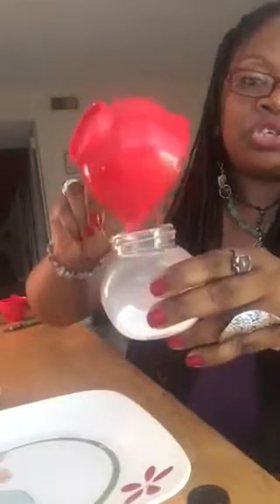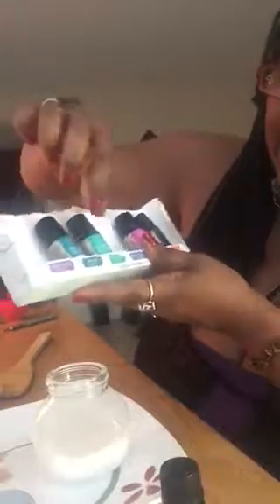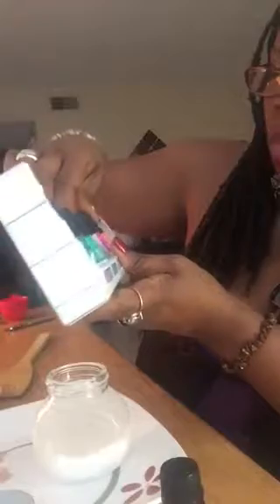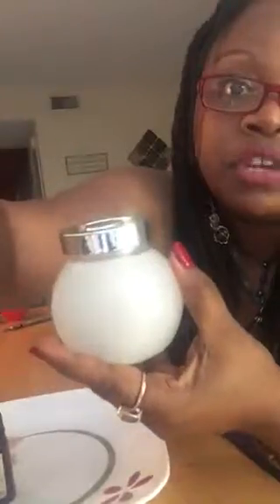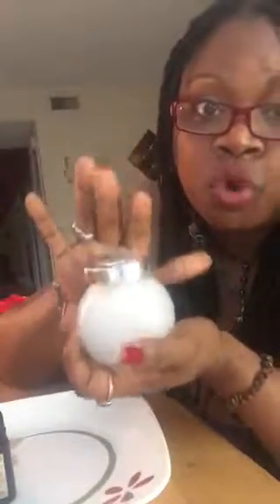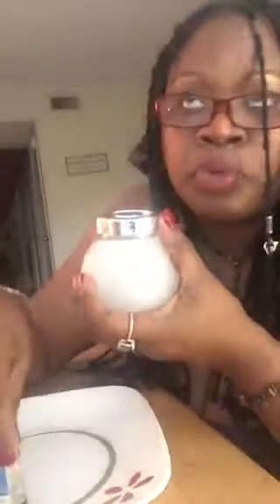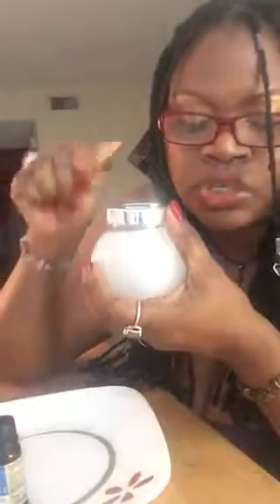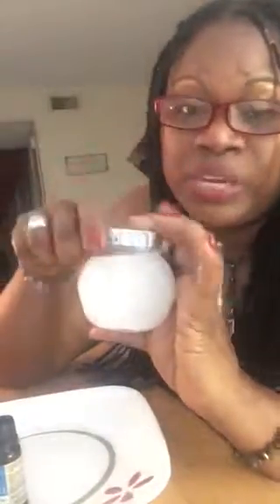DIY natural Deodorant with coconut oil and baking soda and essential oil